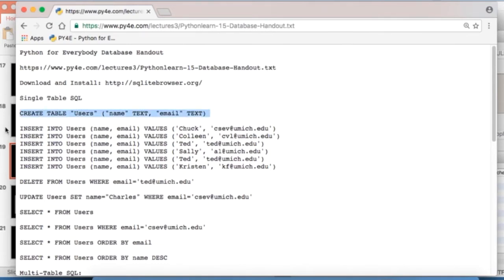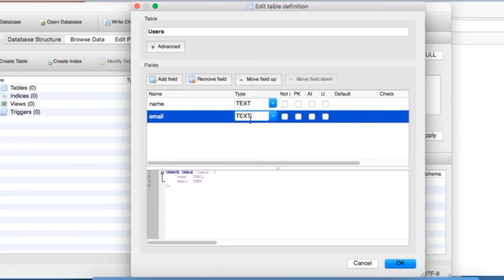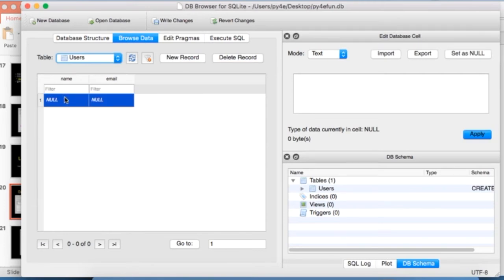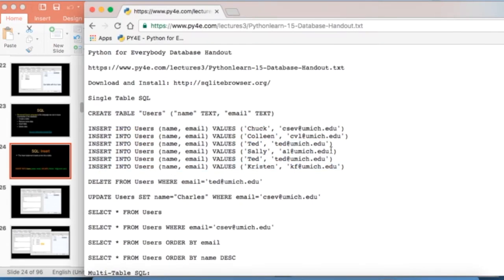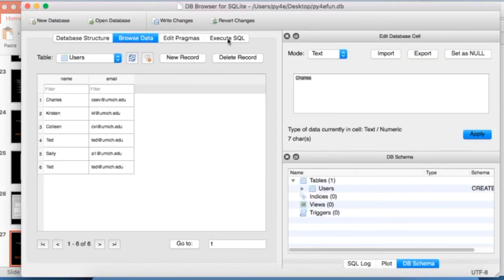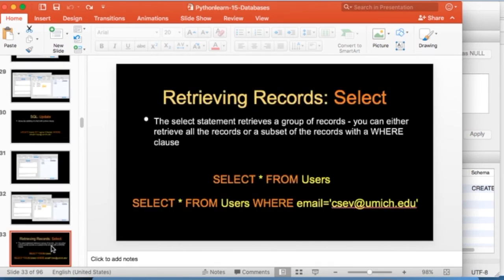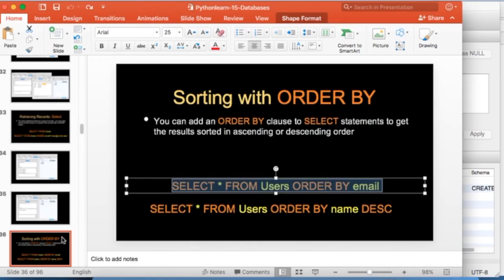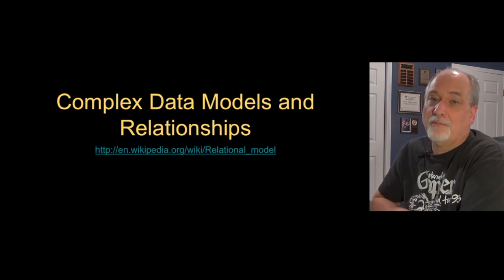Introduction to PYTHON For Machine Learning - Databases Single Table SQL Chapter 15 Part 2